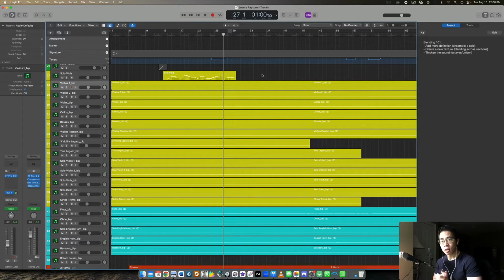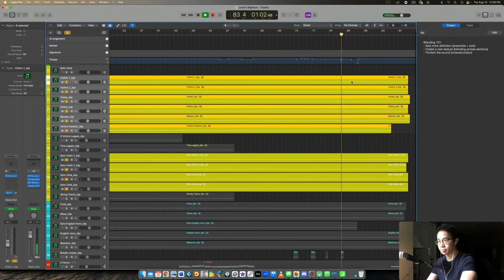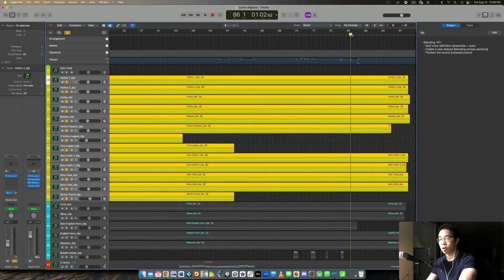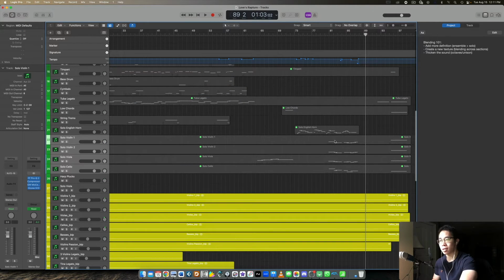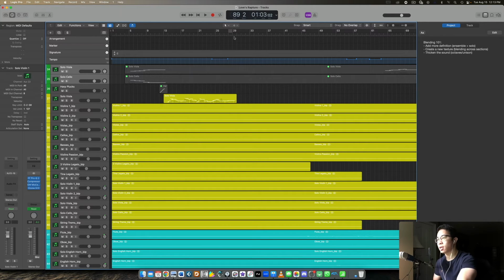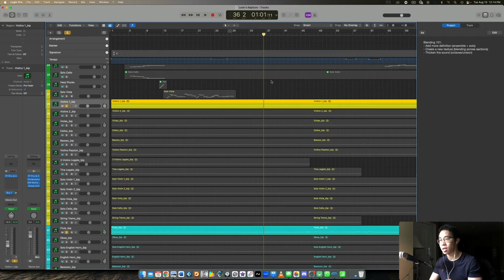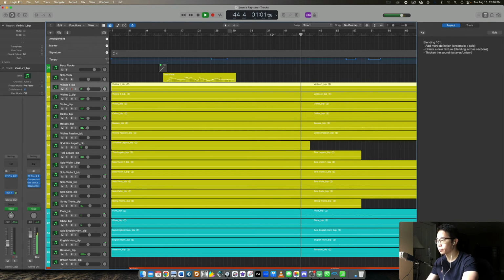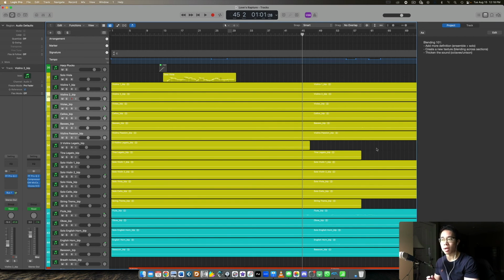Orchestral Doubling & Blending - Made Simple!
Let's talk about layering orchestral instruments!